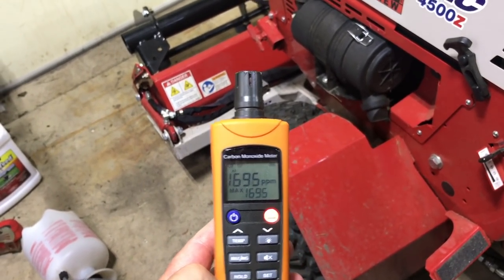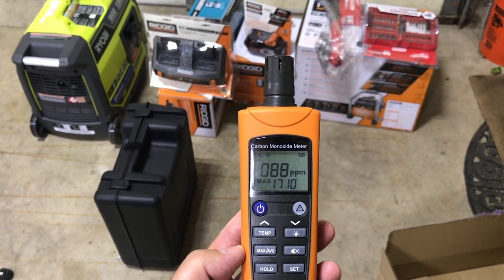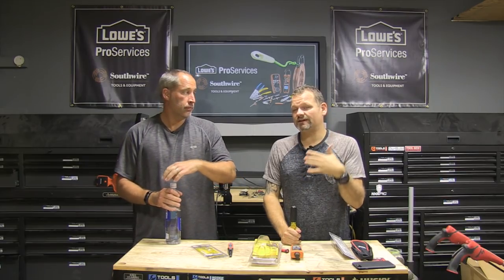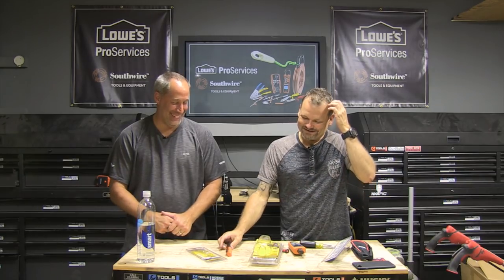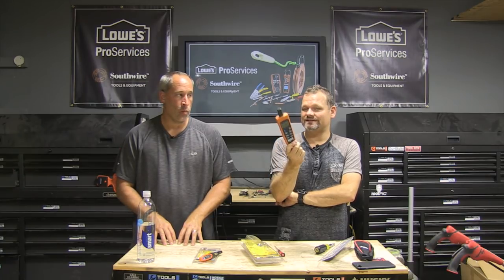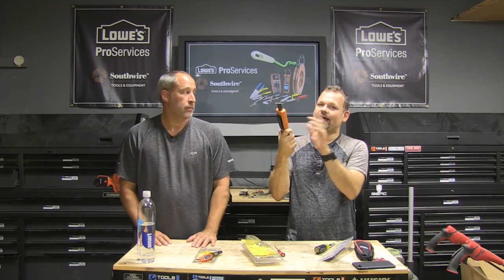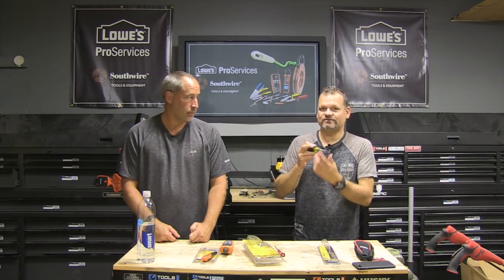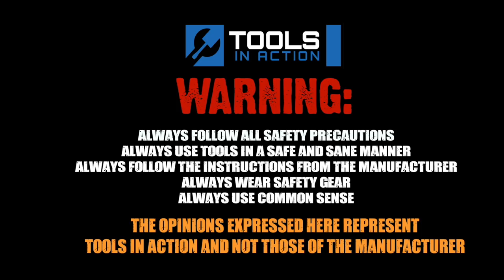KLEIN TOOLS HVAC Edition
Price Klien HVAC tools on Amazon

We take a look at some new tools designed for the HVAC trade from KLEIN tools.